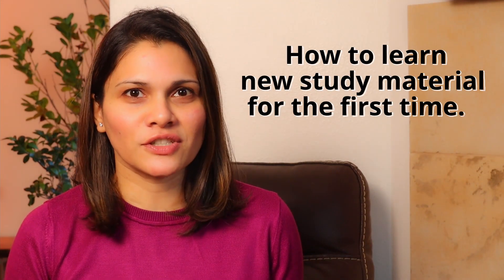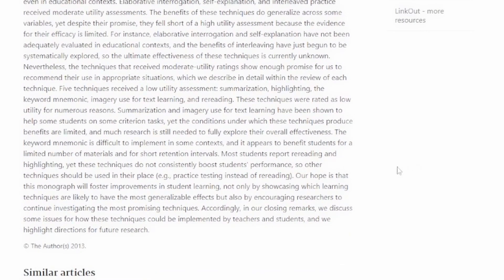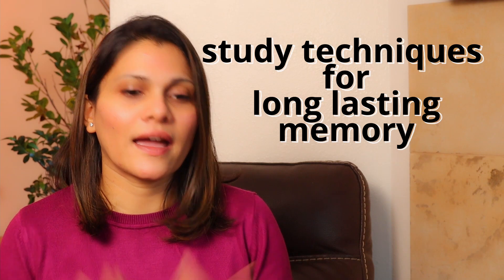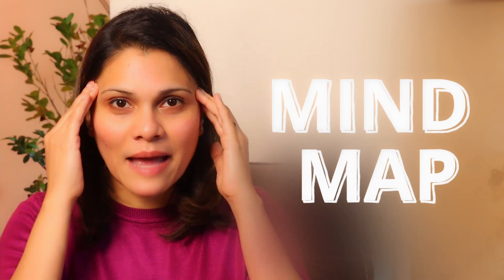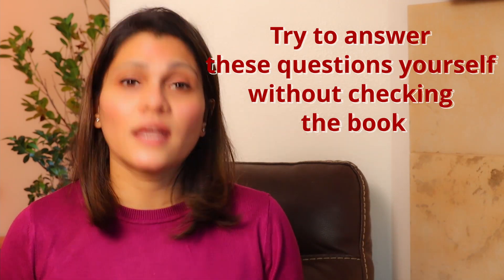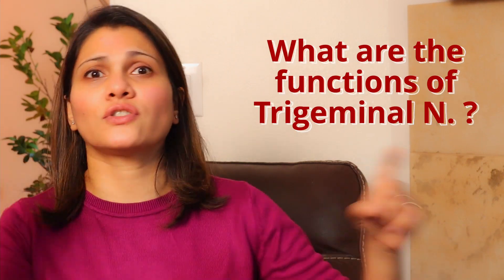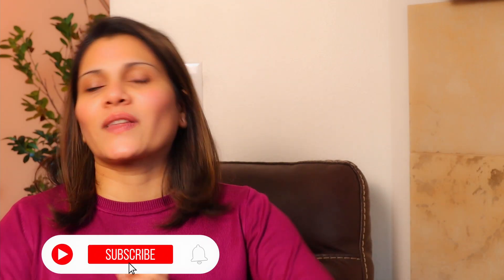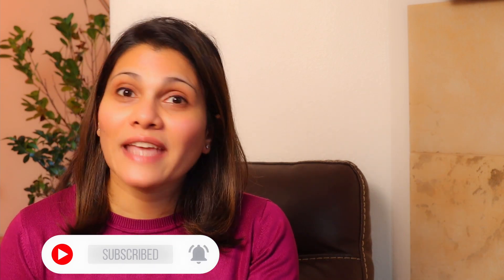How to study anything for the first time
This video tells about How to study anything for the first time. I discuss about the most commonly followed methods and determine their effectiveness with the help of studies. Suggest some important books with their links below and recommend building mind maps and connections.

Books mentioned
Make it stick. The science of successful learning
The science of self learning

I  am Dr. Samrudhi Nakhwa, a practicing dentist based in  📍 Washington, USA.
I have had my share of ups and downs during this entire journey.
So I created this channel to share with YOU
➡️ some practical tips and experiences learnt over a period of time related to dentistry and life.
➡️ help you save valuable ⏱️ and 💲💲 by avoiding some of those mistakes.

🗂️ Chapters:
0:00 Intro
0:34 Usual study methods followed by everyone at school
0:52 PubMed study
3:11  Forgetting curve
4:22 Example of reading about the details of Trigeminal nerve location, functions, trauma, its associated problems and treatment
9:07 Multiple active recalls